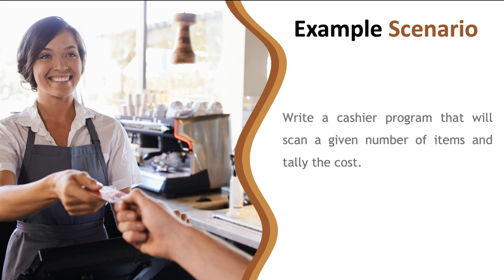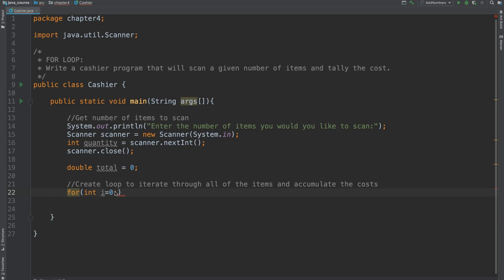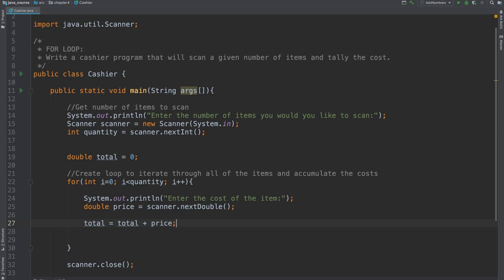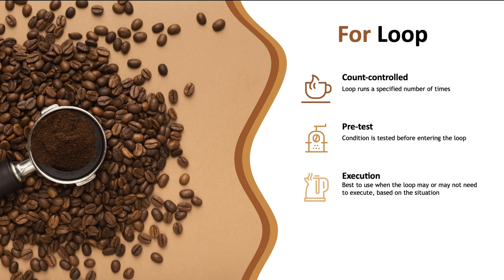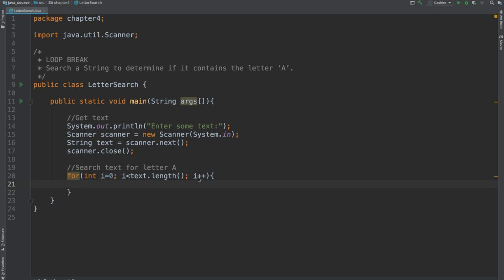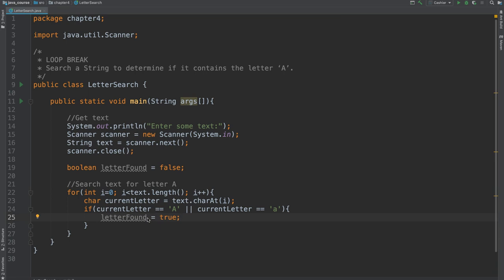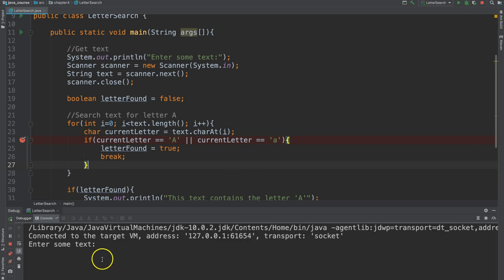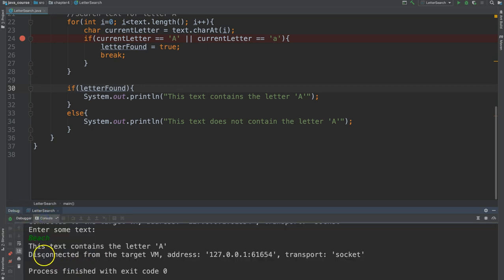Chapter 4c: For Loop